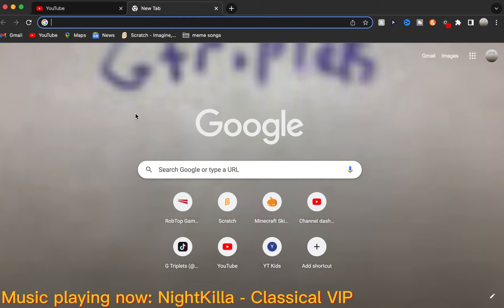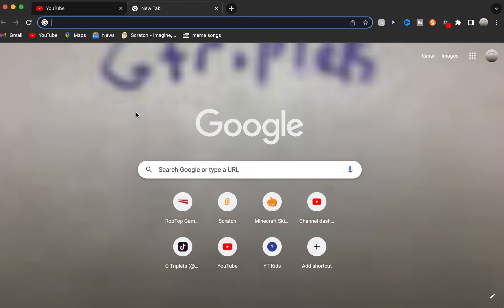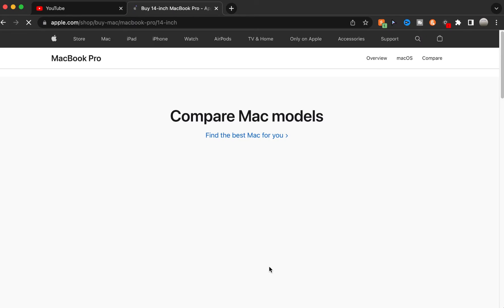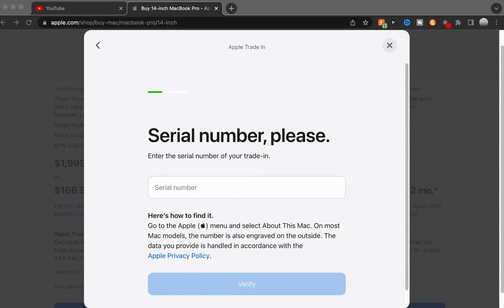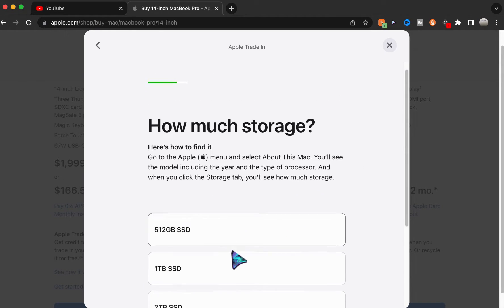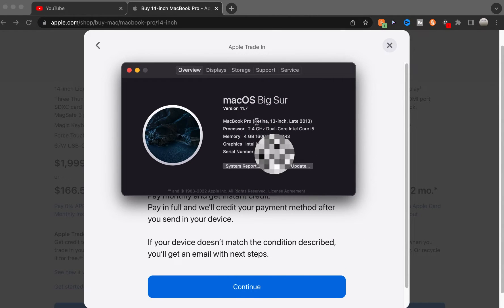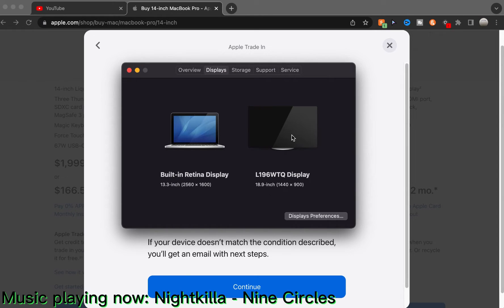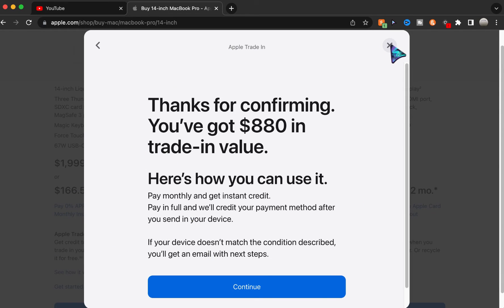What happens if you lie to Apple and get more money in trade in value?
Hello everybody and today we are looking to see if what happens if you lie to Apple and fake a computer to get more money for trade in value!

Computer used to get trade in feature: NEW 14 Inch MacBook Pro with M1 Pro